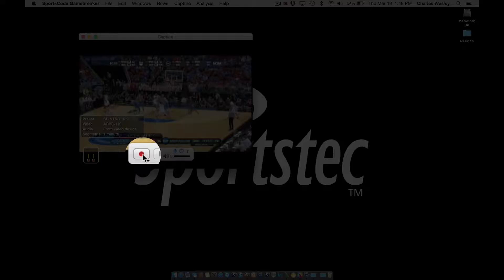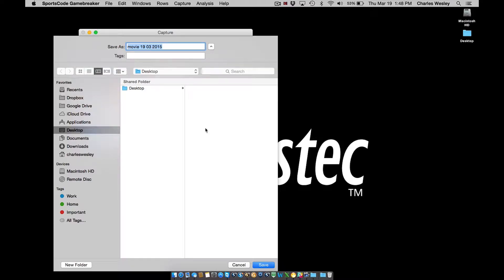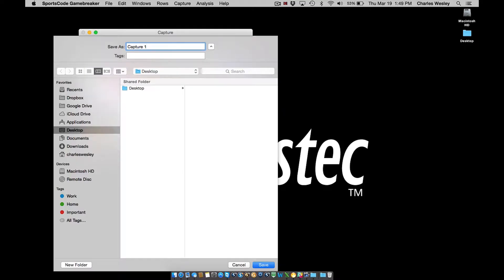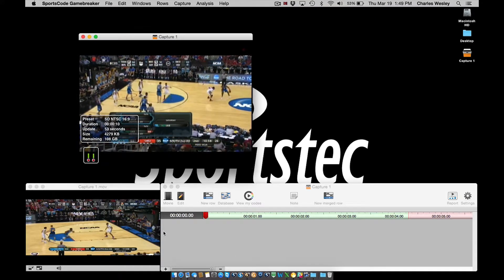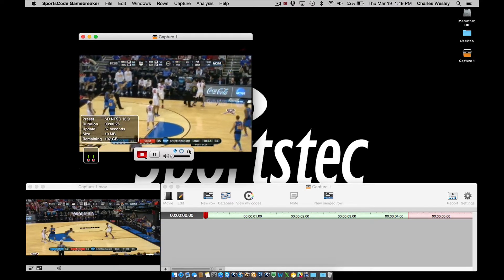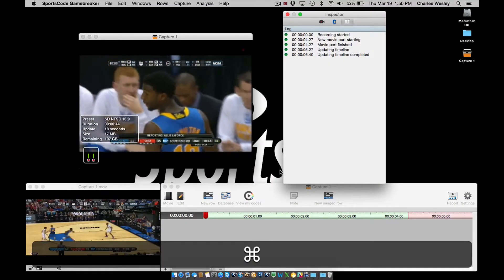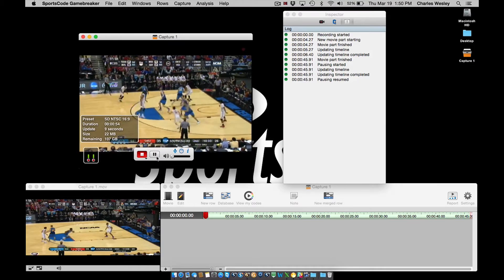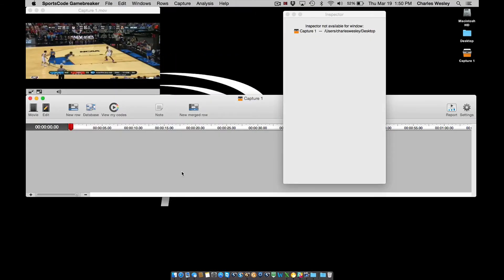Studiocode Tutorials | 2.14 Capture Windows - Start, Pause, Resume and Stop AVF Capture